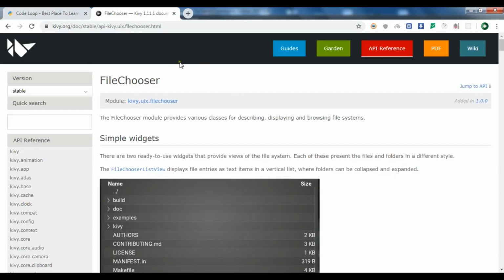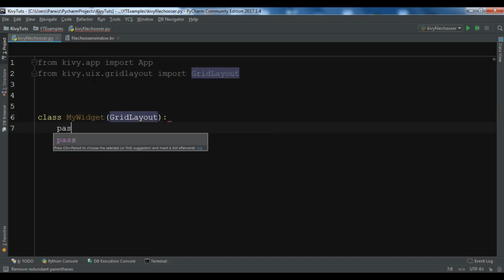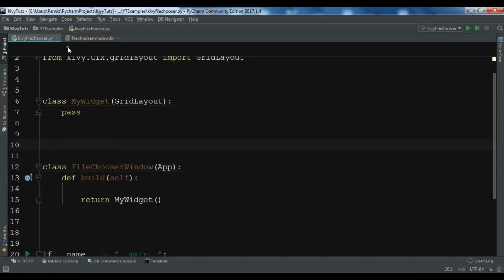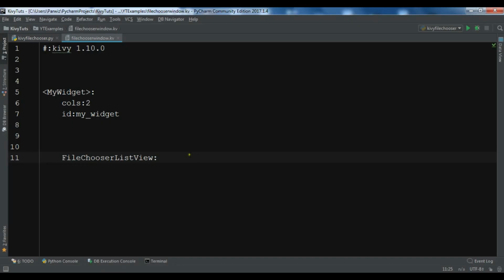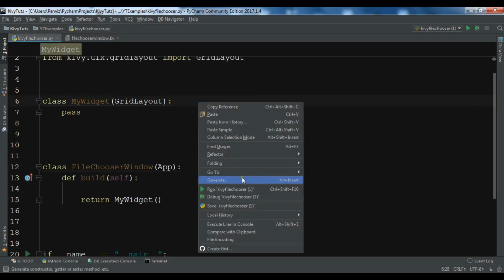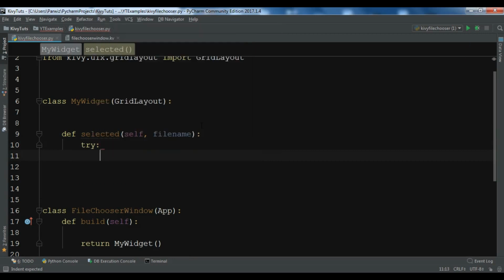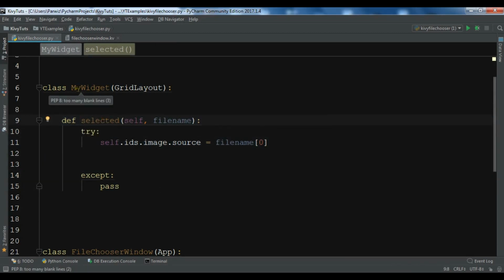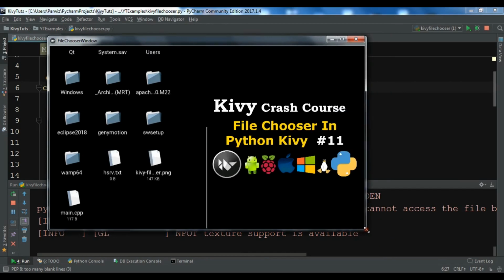Python Kivy How to Create FileChooser | FileChooserListView | FileChooserIconView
Join My Udemy Courses

This is our eleventh video in Python Kivy, in this video we are going to learn How to Create FileChooser in Kivy.  There are two ready-to-use widgets that provide views of the file system. each of these present the files and folders in a different style. they both provide for scrolling, selection and basic user interaction.The FileChooserListView displays file entries as text items in a vertical list, where folders can be collapsed and expanded.The FileChooserIconView presents icons and text from left to right, wrapping them as required.

Python#Kivy#PythonKivy